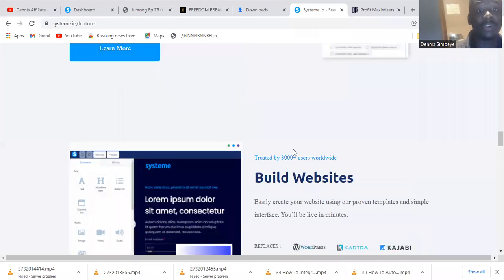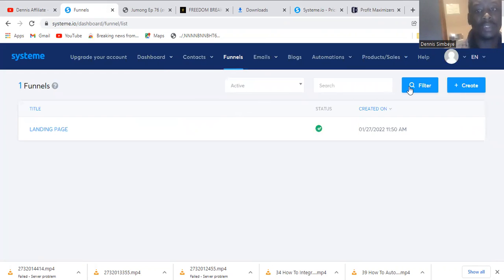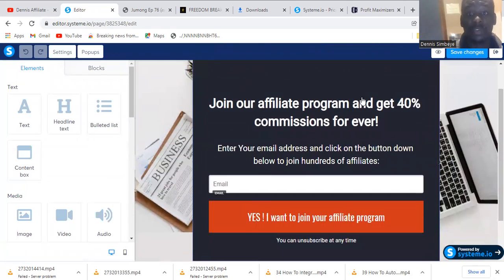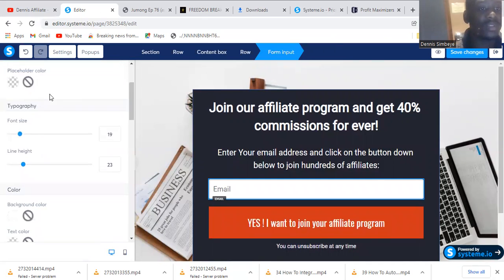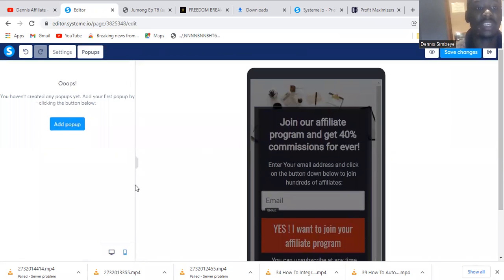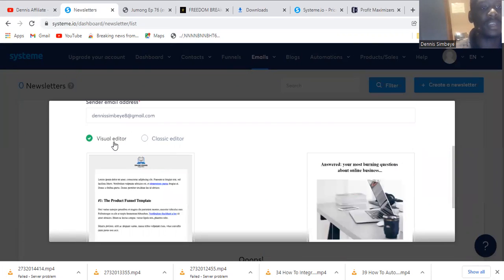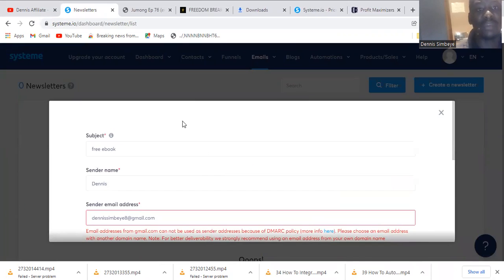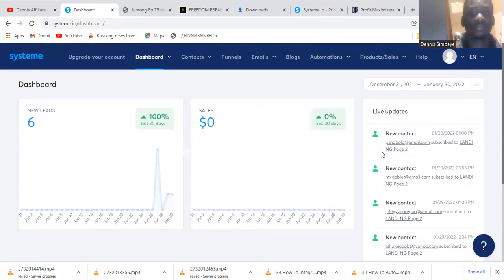Systeme io Tutorial-- How To Create Sales Funnels With Systeme.io 2023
There Are Just Six Tools You Need to Launch, Grow & Scale Your Online Business — And They Have Them All.

Marketing Automations, which is one of the best ways to make money online. Making money online is not that hard if you found or do in the right way, wherever you are or working from home, is the ultimate dream. There are multiple legit ways available on the Internet which you can earn money in your spare time [Anywhere In the world] even in your sleep. Anyone, even without previous experience can do this and make money online. With Systeme.io i find myself very interesting to use this software because it has everything that you need in order to run online business.

              VIDEO TABLE CONTENT:
 00:02= Intro
00:10= How To Build Sales Funnels Inside Systeme.io
00:14= Systeme.io Explanation
00:43= Bonuses
2:20= Pricing Cost
12:32= How To Create Business Email Address
14:06= Promote System.io

Our goal is to help you make the best purchasing decisions, however, the views and opinions expressed are ours only. As always you should do your own due diligence to verify any claims, results and statistics before making any kind of purchase. Clicking links or purchasing products